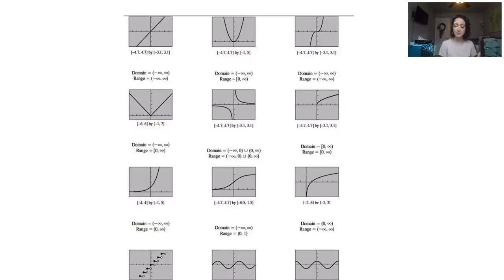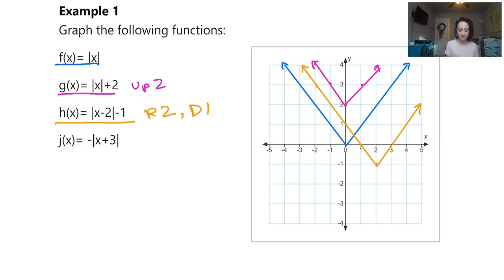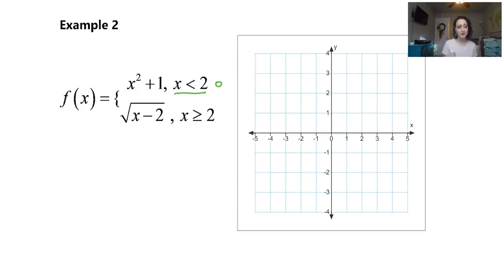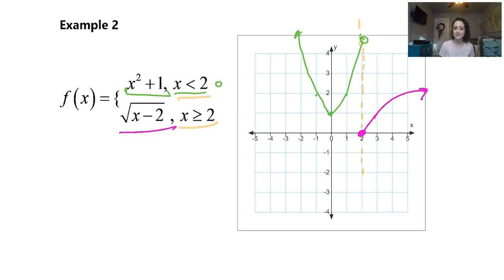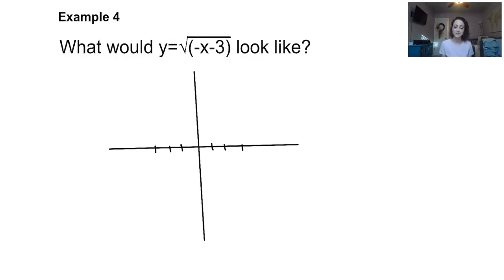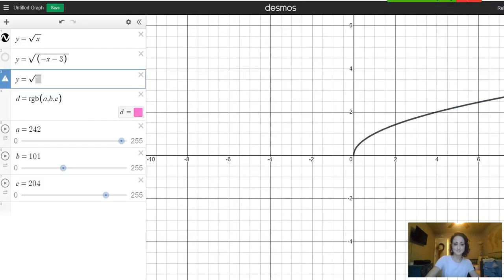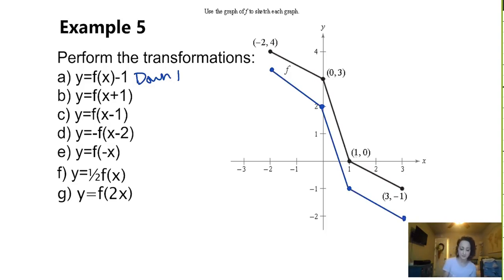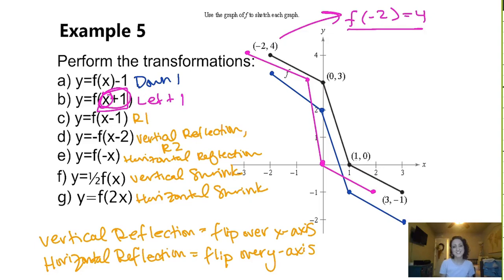1 6 Function Transformation